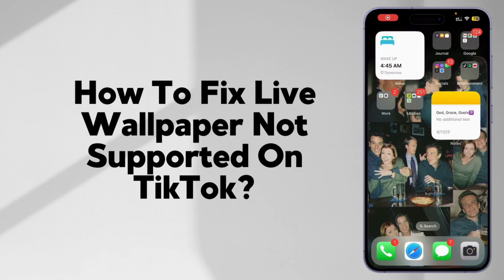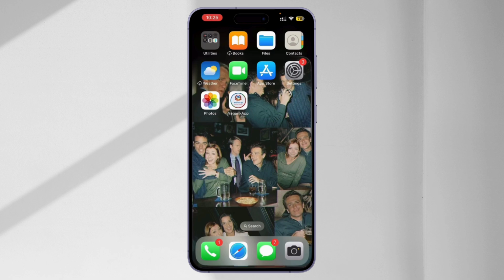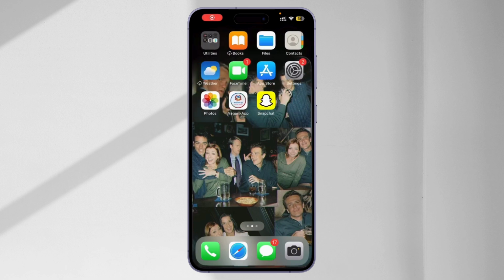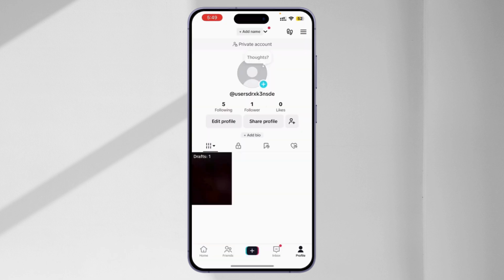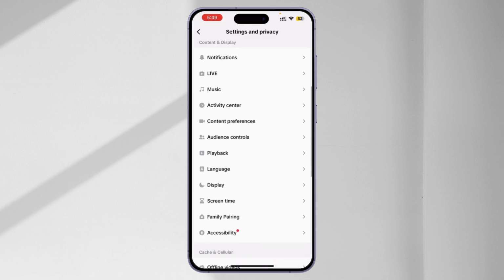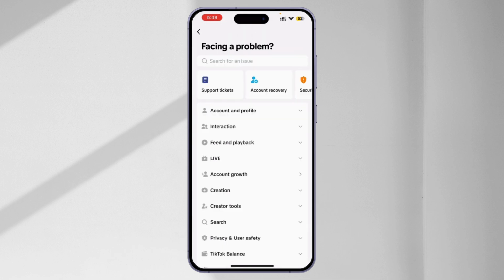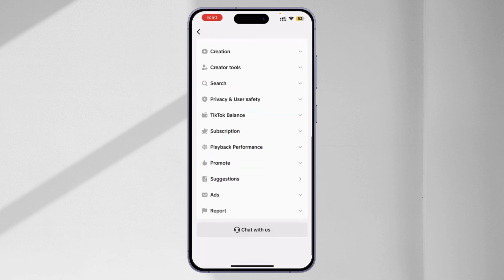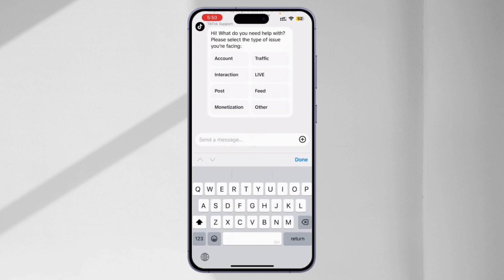How To Fix Live Wallpaper Not Supported On TikTok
How to Fix Live Wallpaper Not Supported on TikTok (2025)!
Struggling with the "Live Wallpaper Not Supported" issue on TikTok? This video will guide you through the steps to fix it and get your live wallpaper working again on TikTok. Whether you’re asking, "Why can’t I use live wallpaper on TikTok?" or need help resolving this issue, this tutorial has you covered. Learn the easy steps to enable live wallpaper on TikTok and start using it in your videos today. Watch now to fix the live wallpaper problem on TikTok!

Timestamps:
00:00 How to Fix Live Wallpaper Not Supported on TikTok
00:10 Why Can't I Use Live Wallpaper on TikTok?